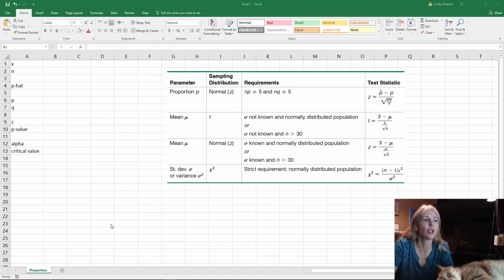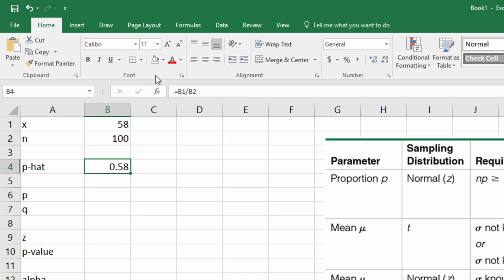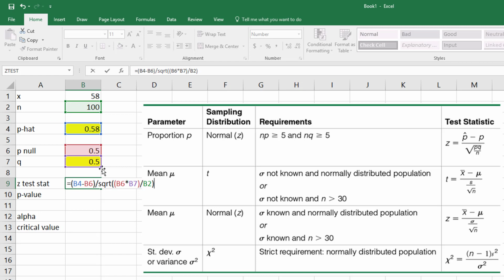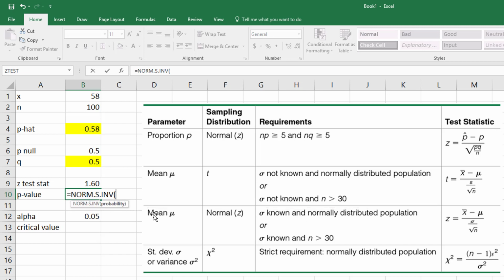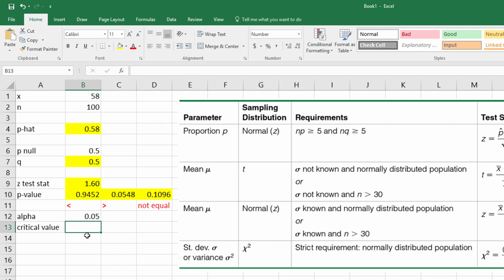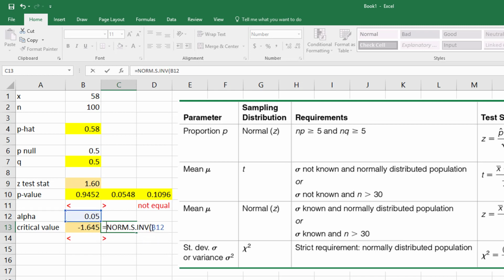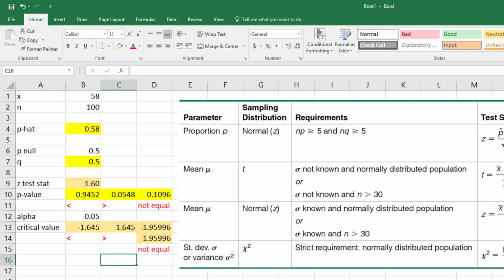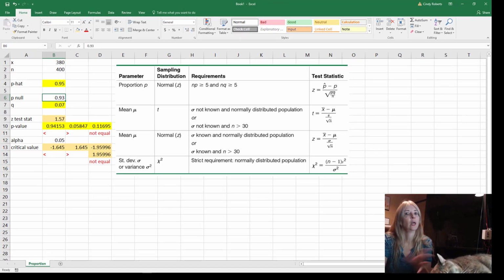STA3215 Excel Hypothesis Testing Part I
Shows how to set up a test for a proportion in Excel